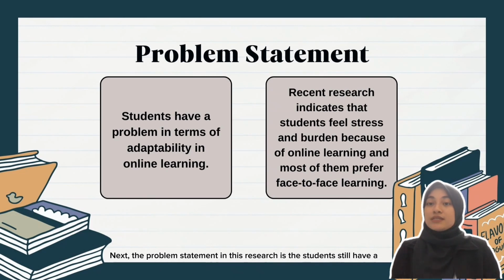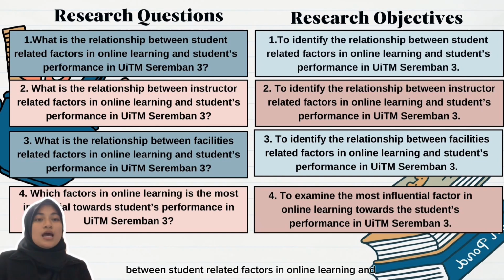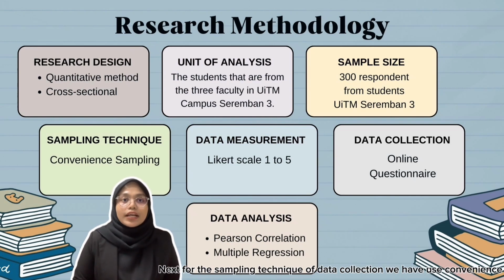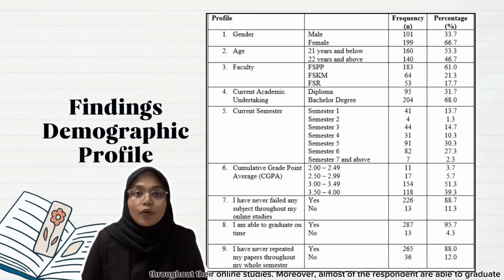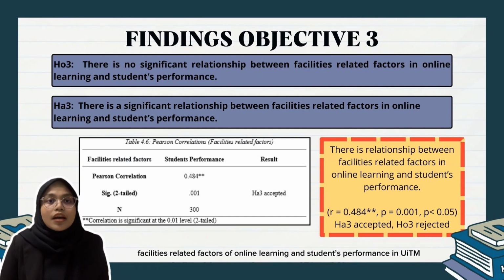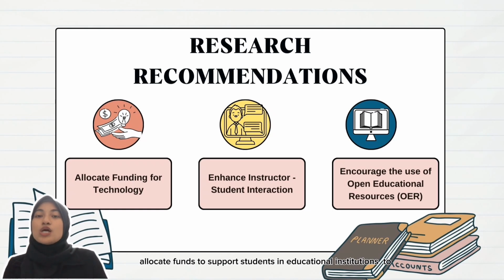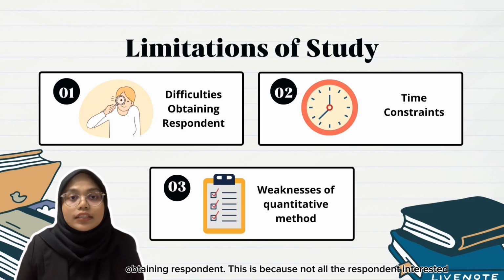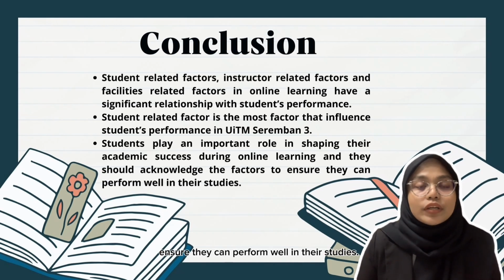ADS555: VIVA PRESENTATION [GROUP 95]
TITLE: THE ONLINE LEARNING FACTORS THAT INFLUENCE STUDENT'S PERFORMANCE: A STUDY IN UITM SEREMBAN 3

MEMBERS:
NOOR AQIDAH BINTI ABDUL WAHAB (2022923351)
NURUL AIANA FARAHIN BINTI MAHAT (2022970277)